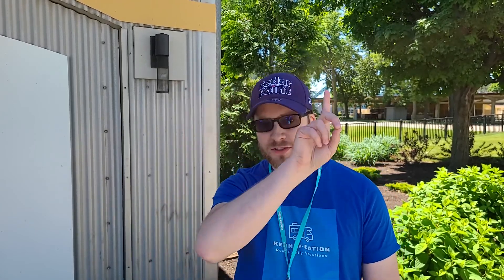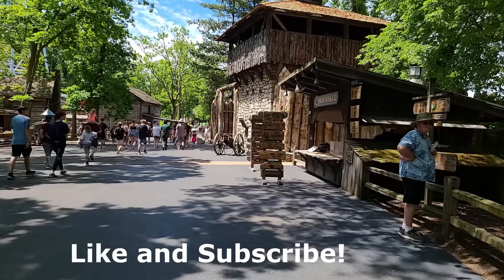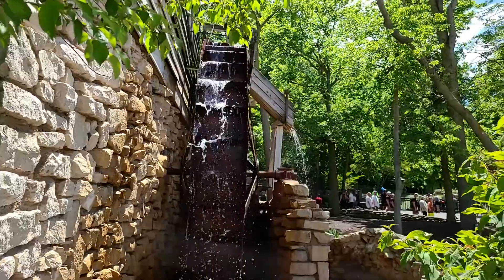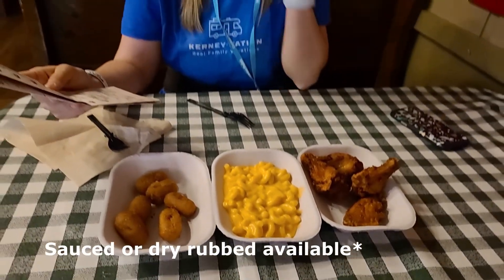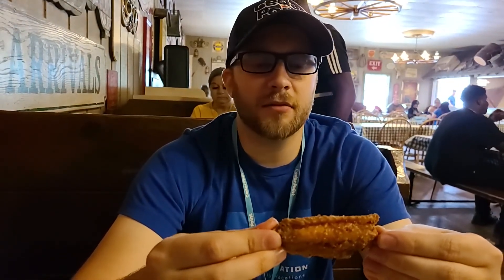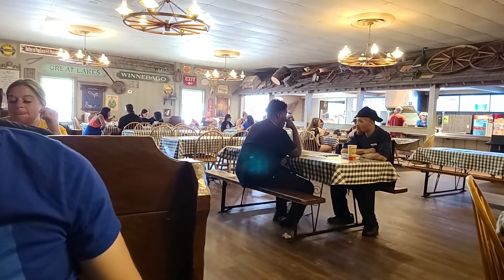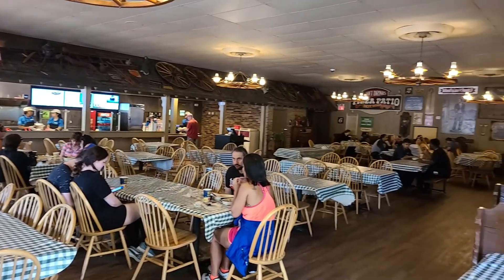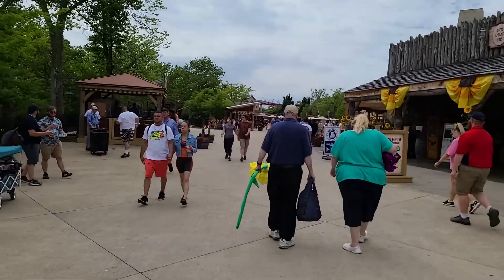Cedar Point - Frontier Festival Pt. 2 - Food Booths & Belly Washers!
Cedar Point invited us out to visit Frontier Festival! In this video, we continue our quest to try all the food booths and a few belly washers at Frontier Festival. Be sure to check out our first Frontier Festival Video Be sure to check out the Festival before it ends on June 19th, 2022. Let us know if you tried the ribs! We haven't gotten a chance to try them!

Merch!!!

Our Gear:
- DJI Gimbal for Mobile